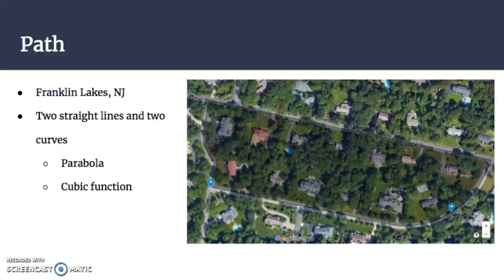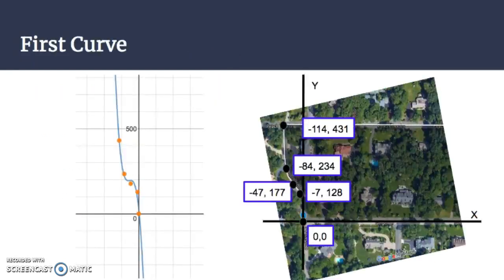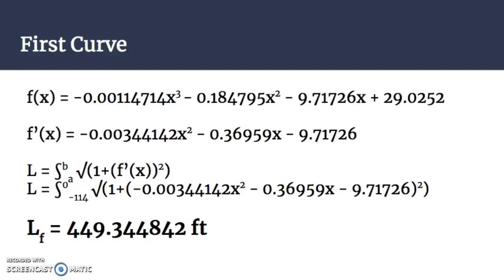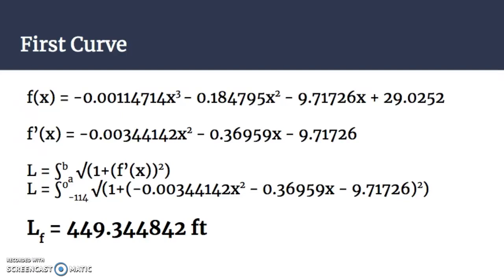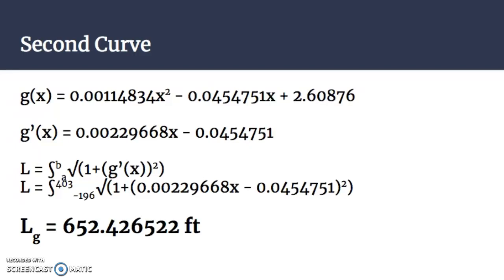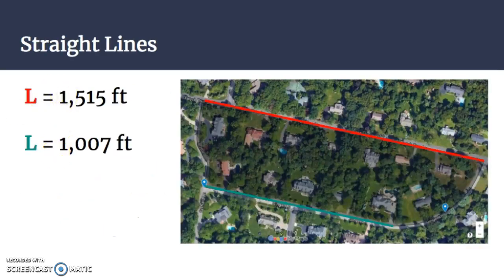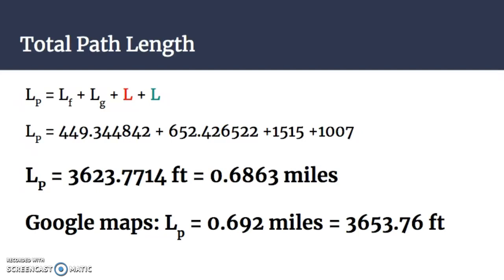Arc Length Project - Remy Goldberg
Mr. Walsh AP Calculus AB (mods 19-21)